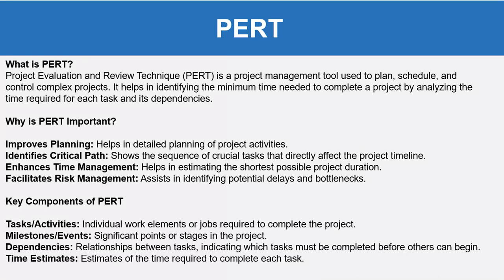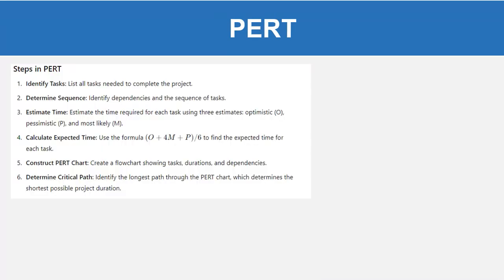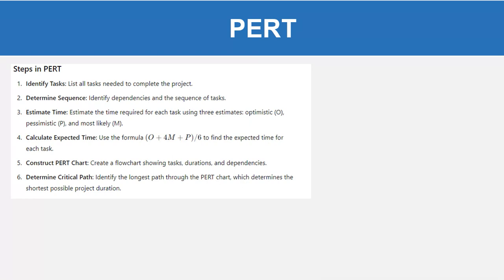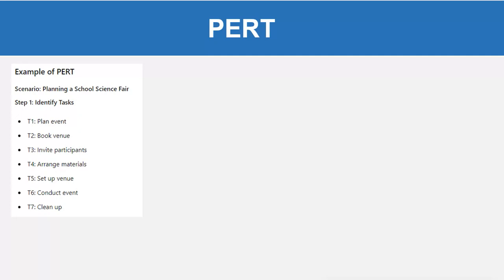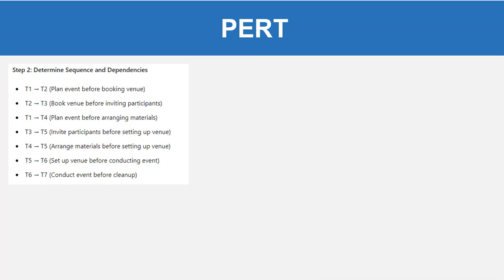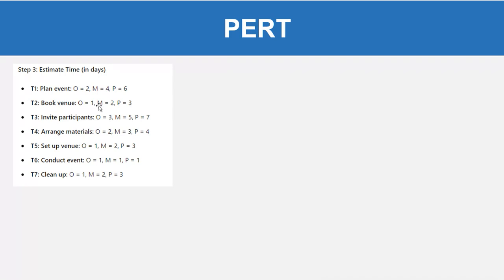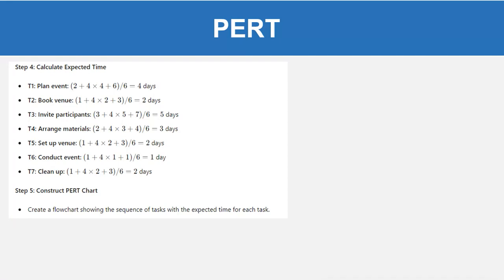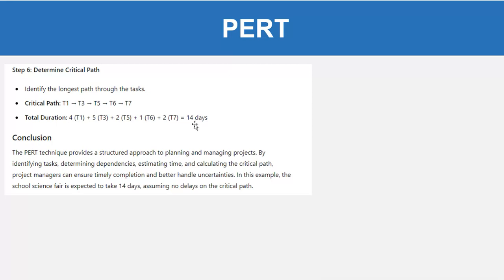Project Evaluation and Review Technique (PERT)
Project Evaluation and Review Technique (PERT) is a project management tool used to plan, schedule, and control complex projects. It helps in identifying the minimum time needed to complete a project by analyzing the time required for each task and its dependencies.